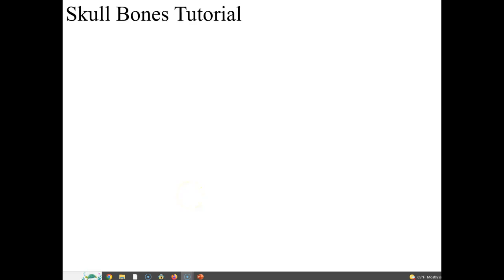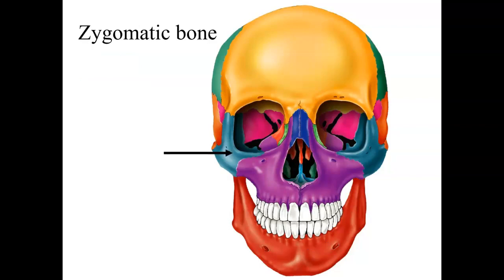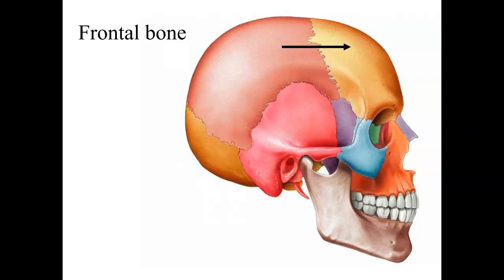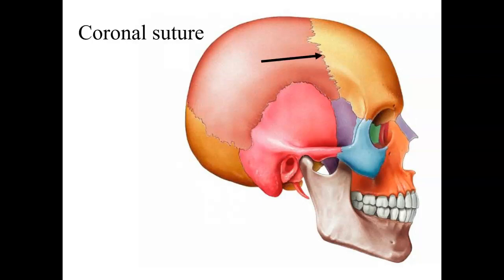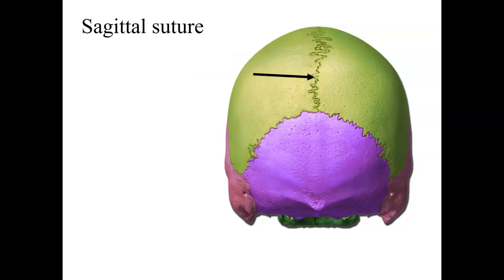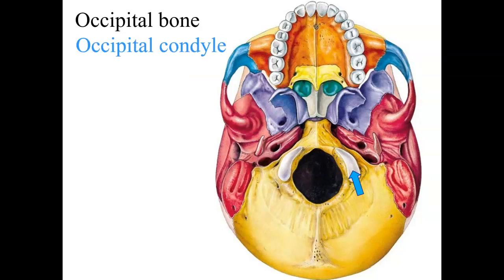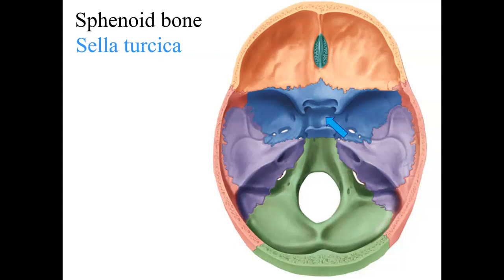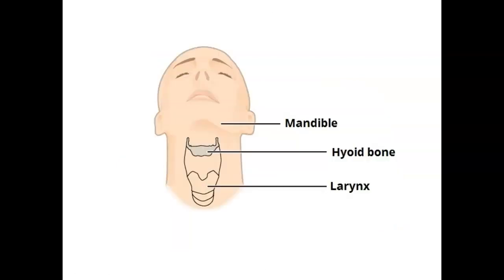Skull Bones Tutorial